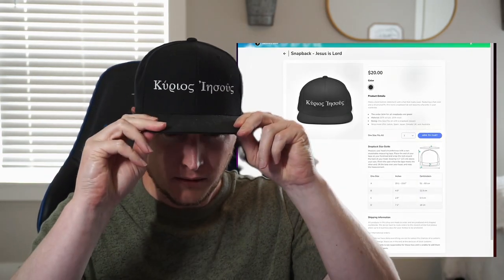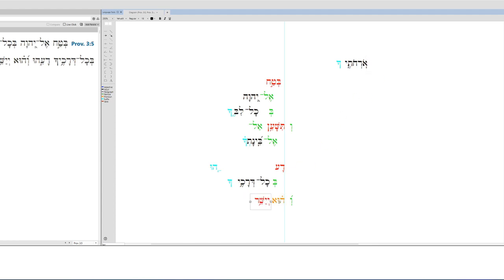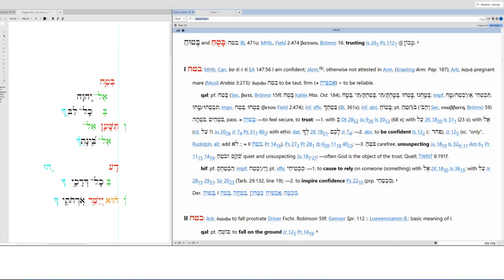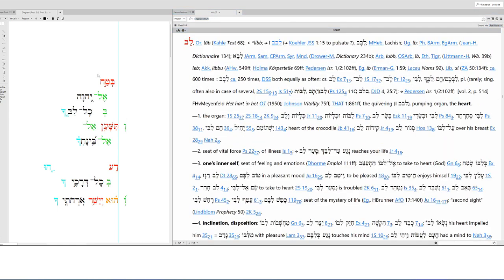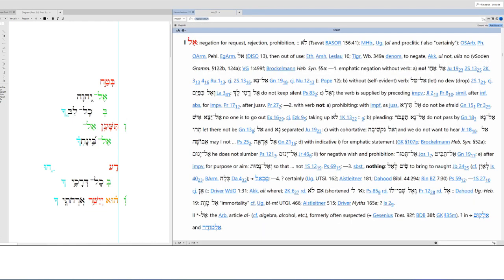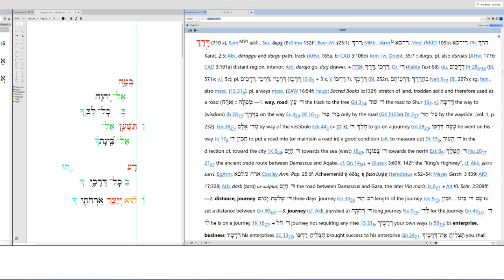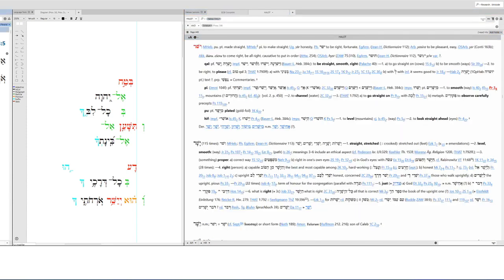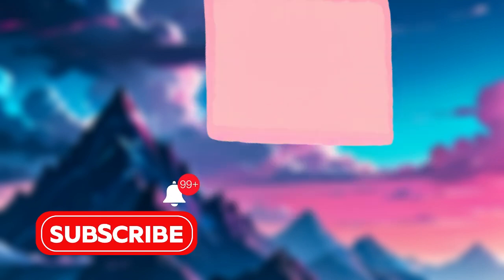How to translate Proverbs 3:5-6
and do not depend on your understanding.
Acknowledge him in all your ways
and he will smooth out your paths" (Proverbs 3:5-6, my translation).